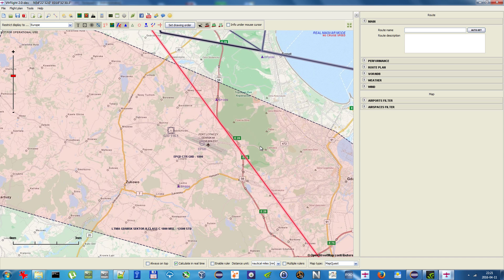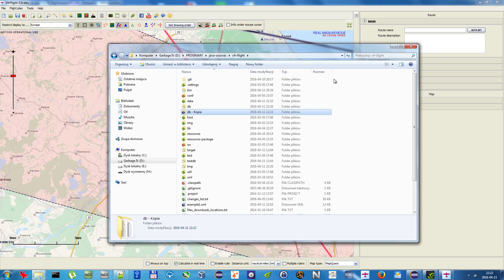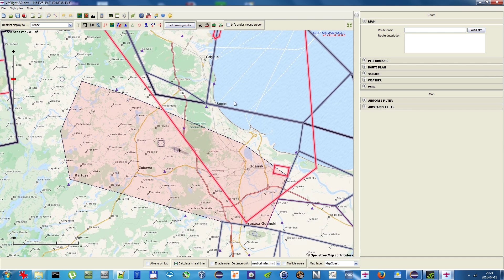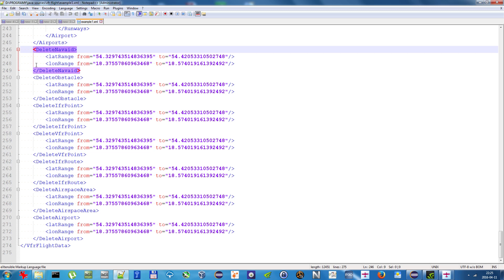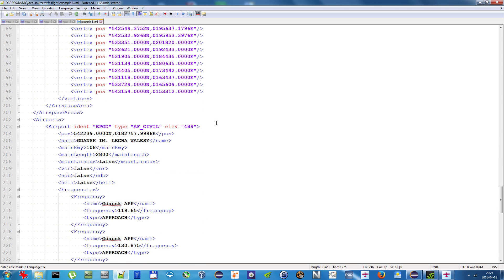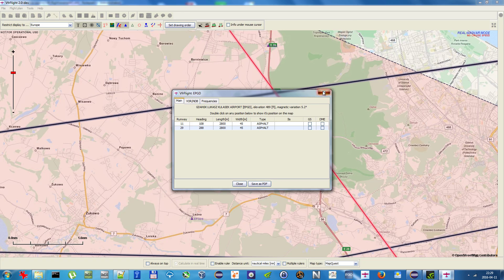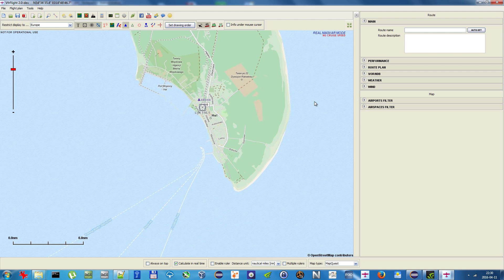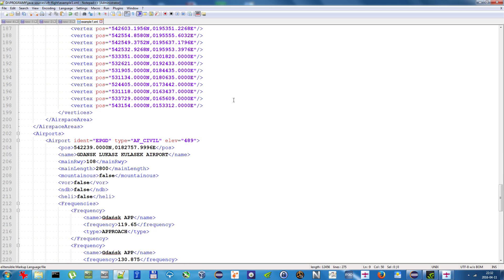VfrFlight: Editing data in local database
This video shows how to import / export / exchange your data from local database in VfrFlight v2.